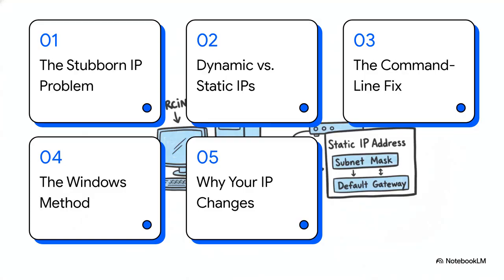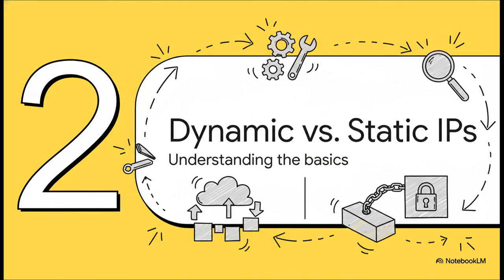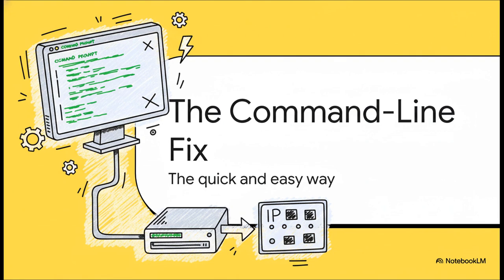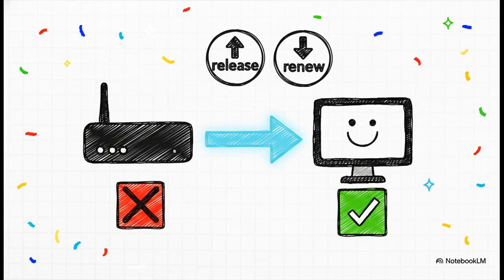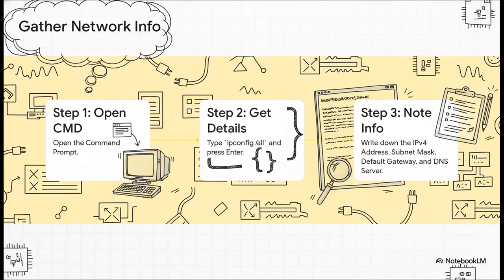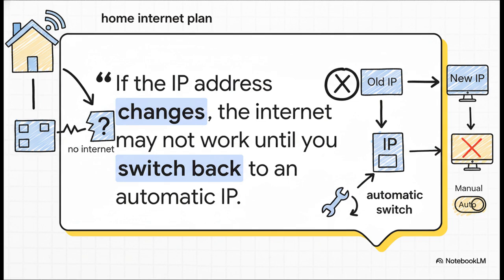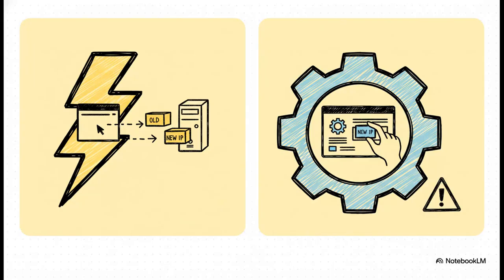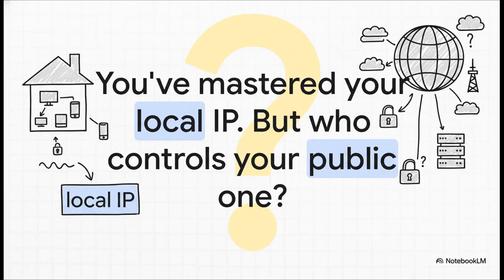[Tech Tips] Fix Internet Issues: Static IP Setup & IP Release/Renew Guide